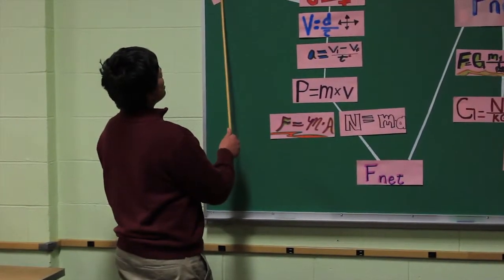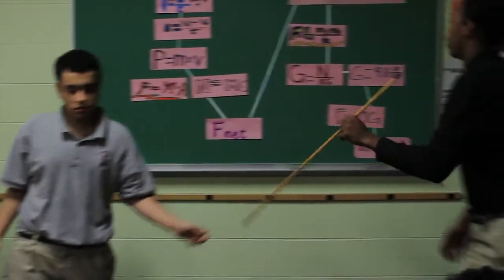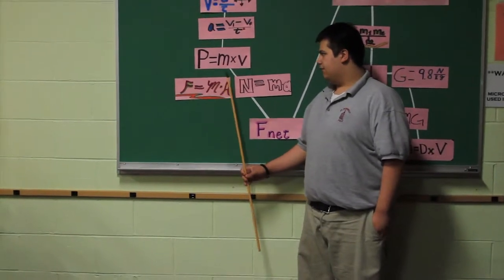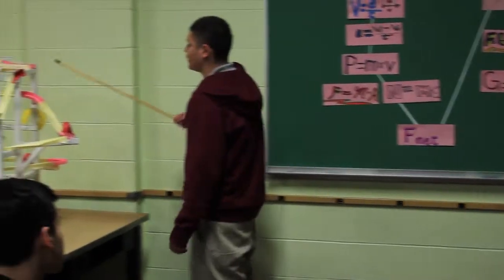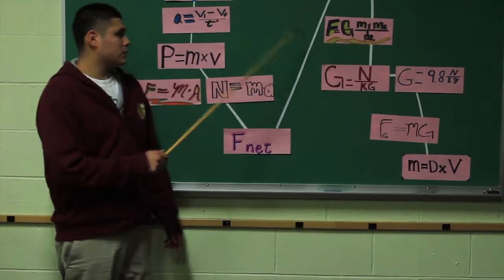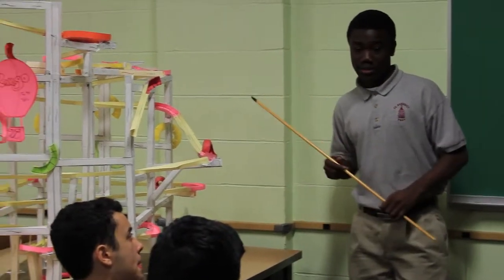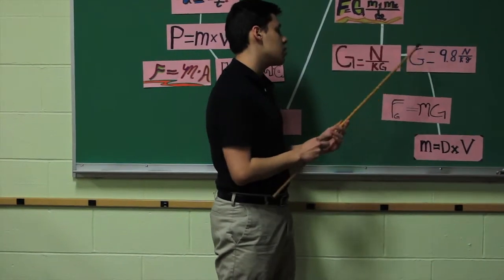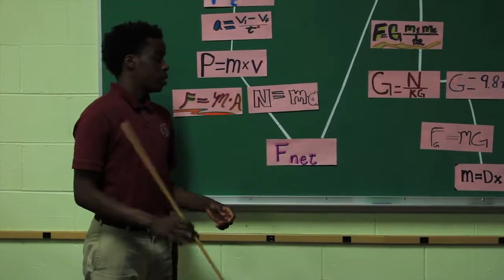Joyful Learning in Freshman Biology